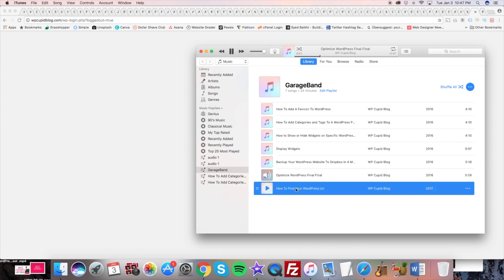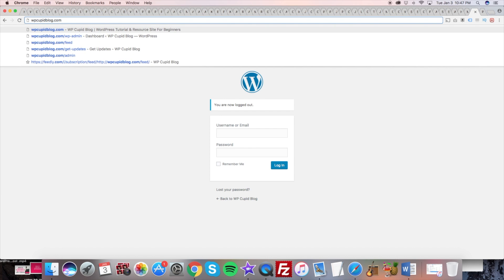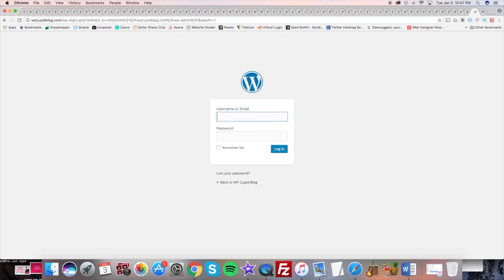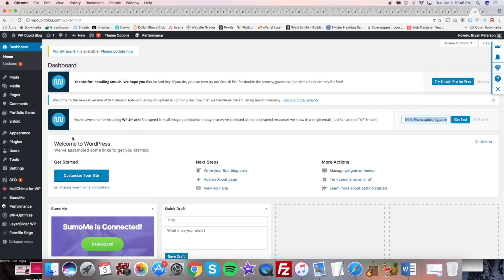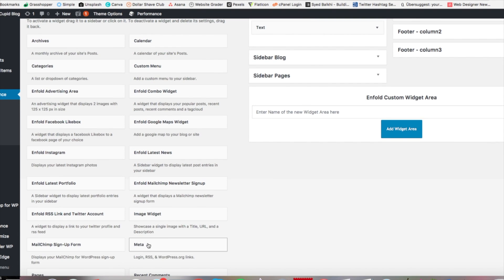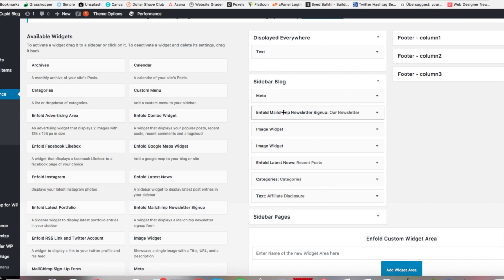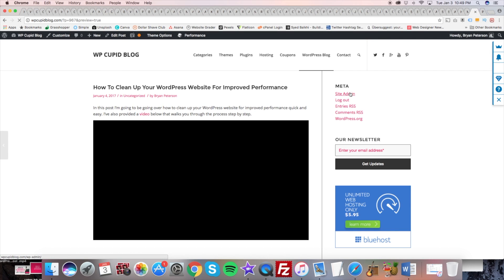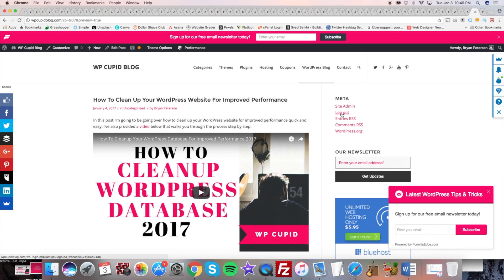How To Find Your WordPress Login URL | Quick & Easy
Quick and easy video tutorial on how to find your WordPress login URL.
Text version of this tutorial:
Coming Soon!

Summary of this tutorial:

How to find your WordPress Login URL quick and easy.

Way 1: Now the easiest way to find your WordPress login URL is up in the search bar type in your domain name and then put a slash /wp-admin. And you can also put a slash /login or slash /admin. And this should route you to your WordPress login URL.

Way 2: Another way that you could find your WordPress URL is go into the WordPress dashboard and you want to find the appearance tab and find the widgets tab and click on it. And over on the left you are going to see meta. Drag that over to the widget area that you'd like to so you can put it in a sidebar, footer, etc... I'm going to place mine in the sidebar blog and my sidebar blog happens to show on all blog posts. So I'm going to drag that meta widget over to the sidebar. Now let's go ahead and preview changes. I'm going to go over to a random blog post. Click preview here and as you can see over here on the right sidebar area you will see mine says logout. Now if you weren't logged in you can just go to your domain name and over there on the sidebar it would say login. Click that and it will take you to the login WordPress page.

And that's How To Find Your WordPress Login URL | Quick & Easy

Track List